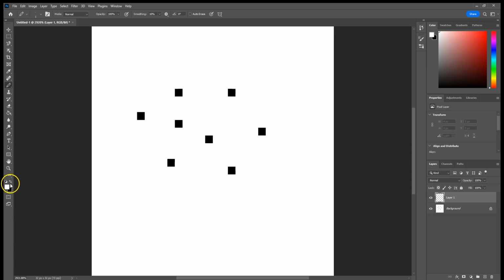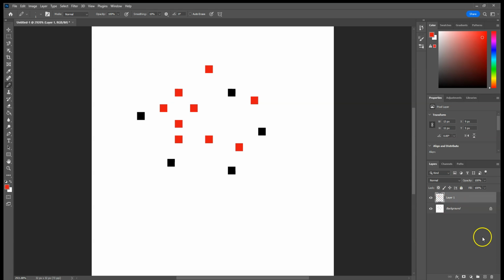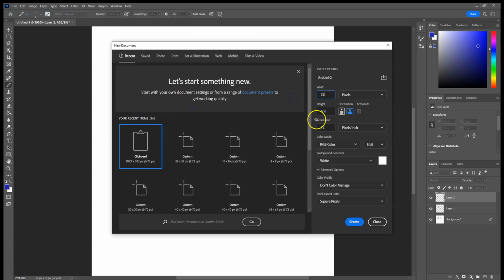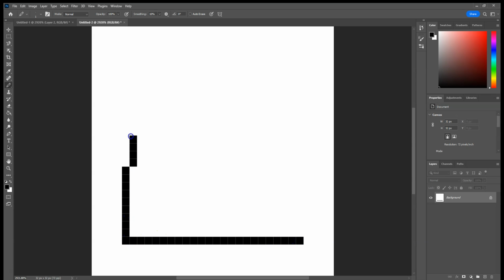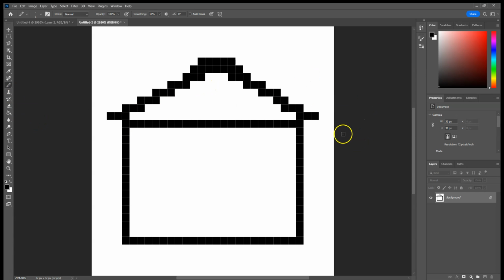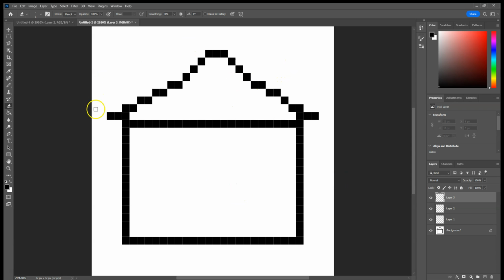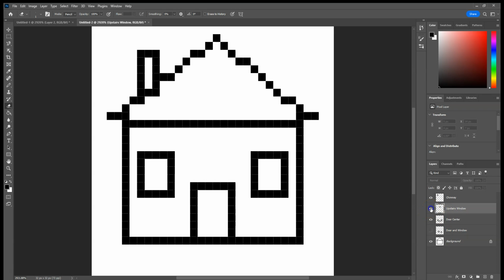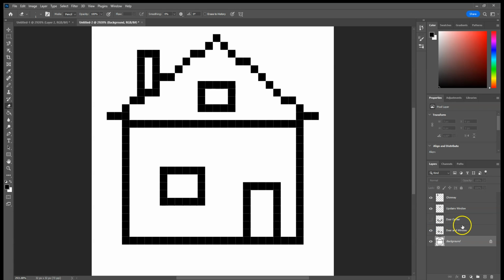2.4 Layers and Alpha